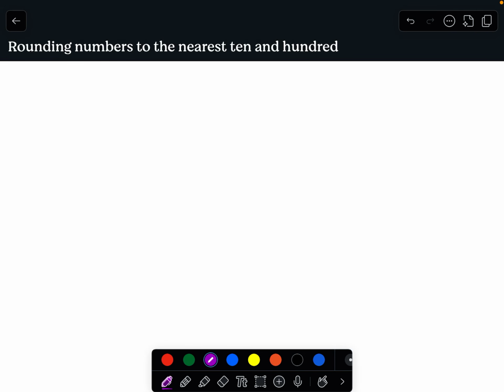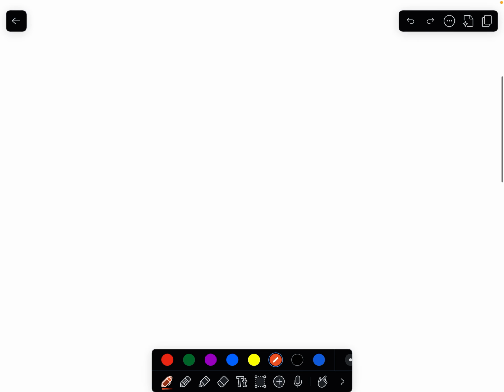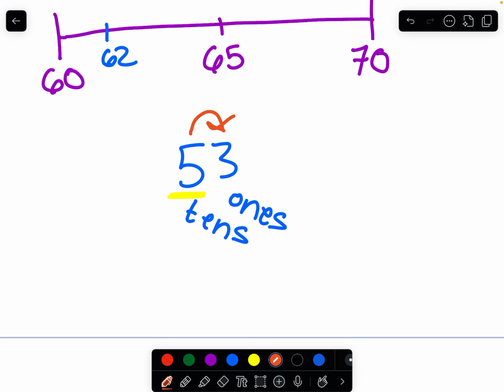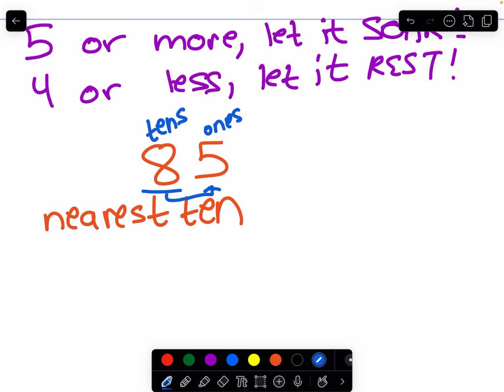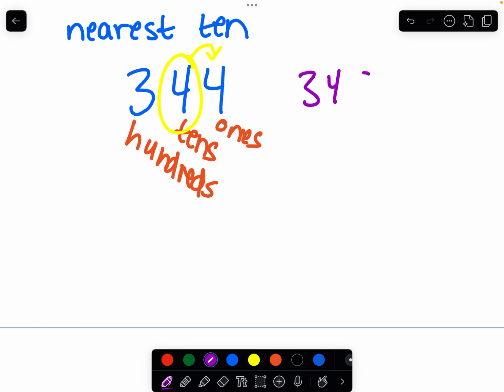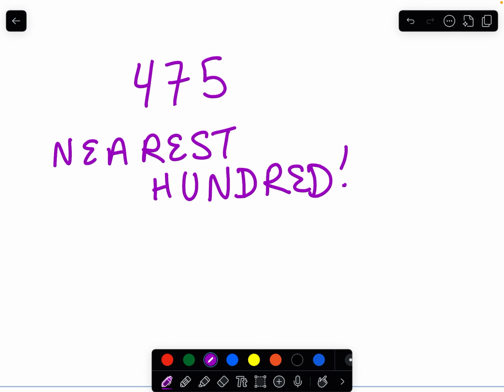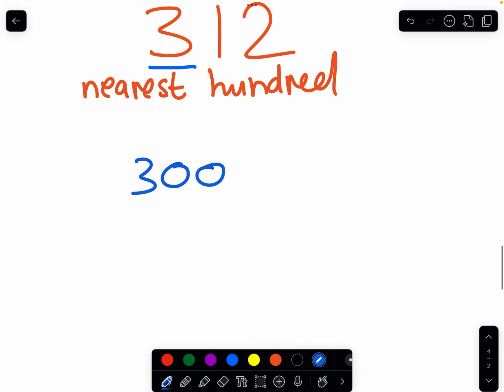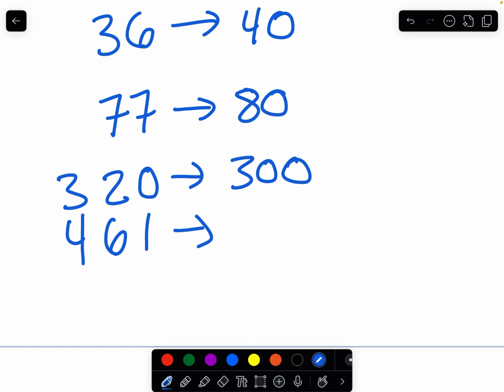Rounding to the nearest ten and hundred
This video offers an elementary lesson on how to round numbers to the nearest ten and to the nearest hundred.